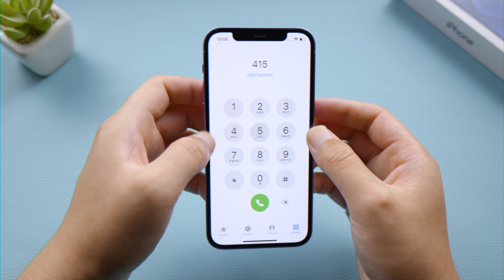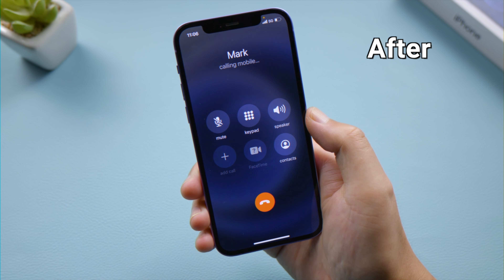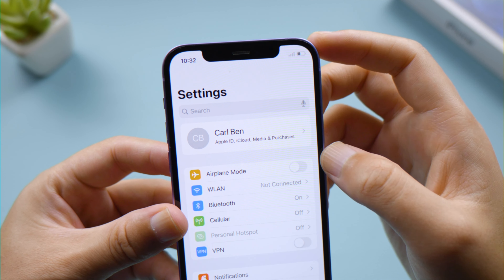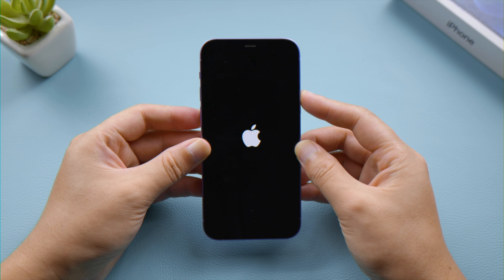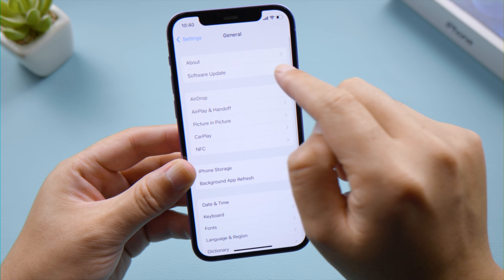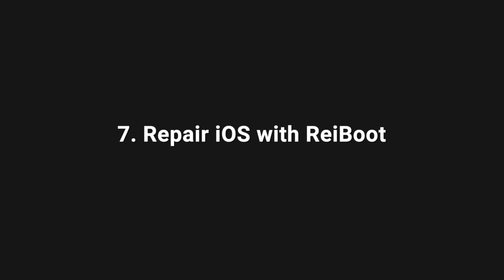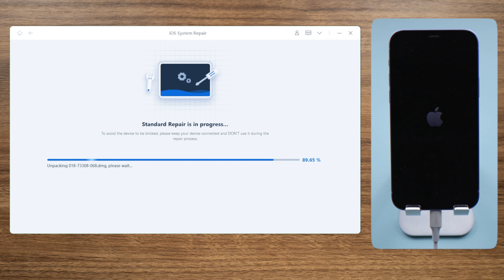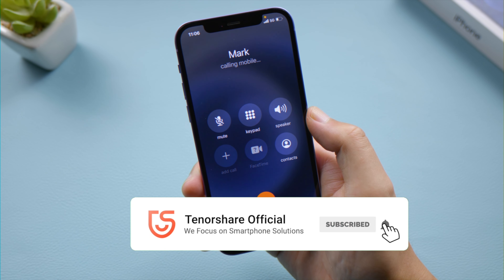Call Failed on iPhone? 7 Ways to Fix It!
Unable to make phone call on your iPhone? Here’s what to do.

Chapters:
0:00 Intro & Preview
0:29 Check SIM Card
0:40 Turn Airplane Mode On & Off
0:53 Force Restart
1:09 Check for A Carrier Settings Update
1:20 Check for Software Update
1:32 Reset Network Settings
1:43 Repair iOS with ReiBoot